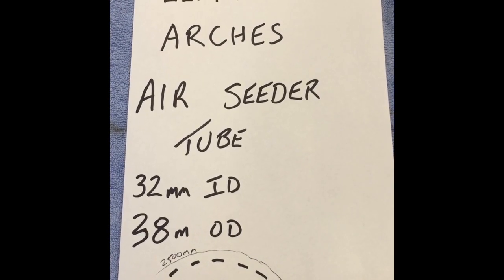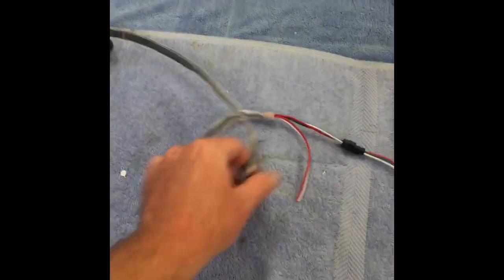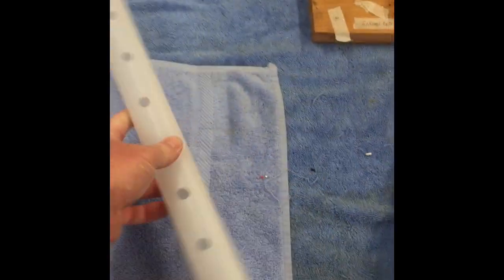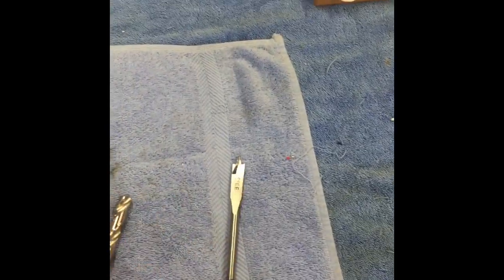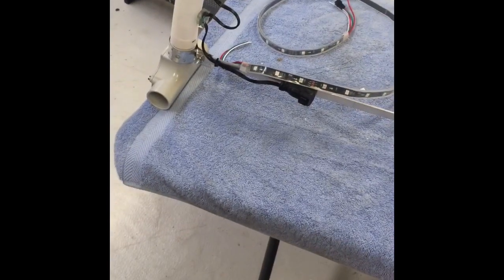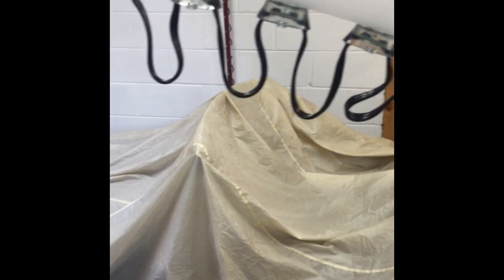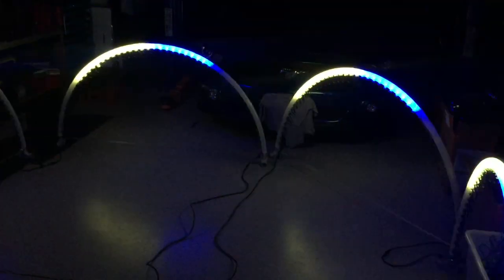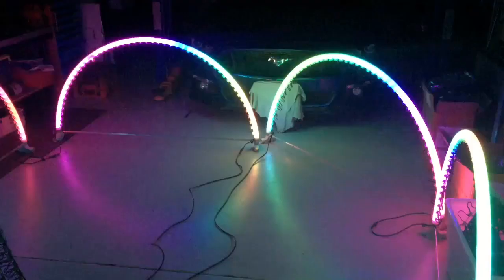RGB WS2811 LED Pixel Leaping Arches using Transparent Air Seeder Tubing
Our LED Pixel Arches for Christmas Lights Display built using Air Seeder Tubing and square LED WS2811 Pixel Nodes

32mm Conduit Inspection Tee